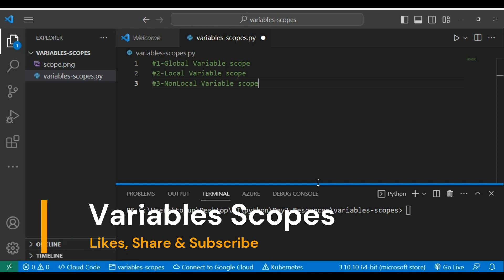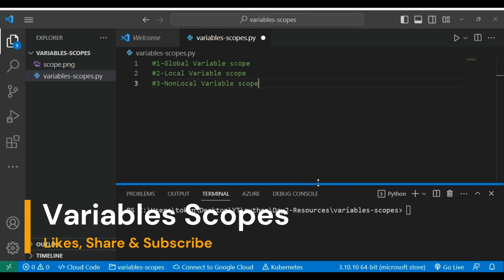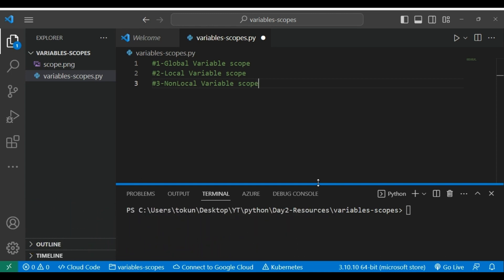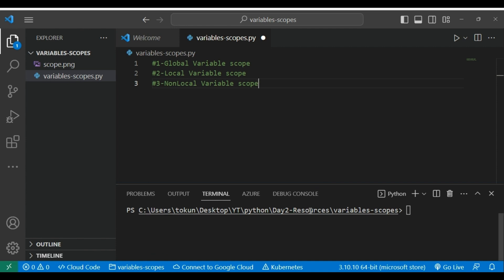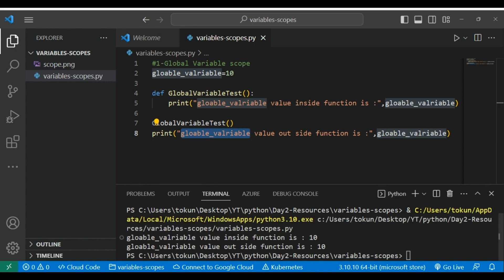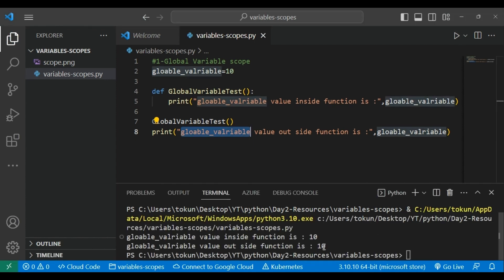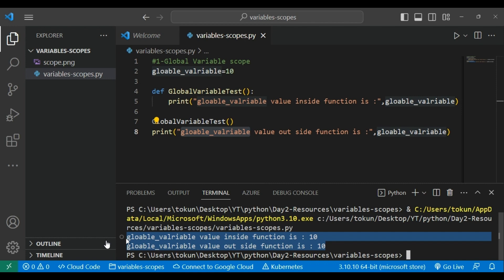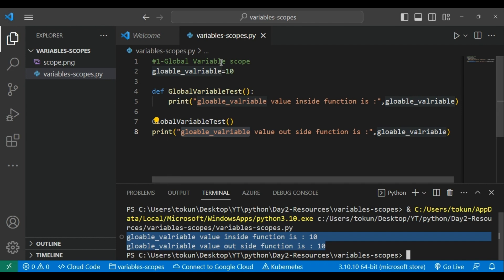Python Day 02 : Variables Scopes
Welcome to our Python programming series! In this tutorial, we'll delve into the intricate world of variable scopes in Python, unraveling the mysteries of how variables are accessed and modified within different parts of your code.

Variable scopes determine where in your code a particular variable can be accessed and modified. Understanding variable scopes is essential for writing clear, maintainable code and avoiding unexpected behavior caused by variable conflicts or unintended modifications.

In this comprehensive guide, we'll cover all aspects of variable scopes in Python. We'll start by explaining the concept of scope and the different types of scopes in Python, including local, enclosing, global, and built-in scopes.

You'll learn how variable lookup works in Python, including the LEGB rule (Local, Enclosing, Global, Built-in) that determines the order in which Python searches for variable names. We'll explore examples of variable shadowing, namespace conflicts, and best practices for managing variable scopes in your code.

But that's not all! We'll dive into more advanced topics like closures, nonlocal variables, and the global keyword, showcasing how to work with variable scopes in nested functions and modules.

By the end of this tutorial, you'll have a deep understanding of variable scopes in Python and feel confident navigating and managing scopes in your own Python projects.

Whether you're a beginner or an experienced developer, mastering variable scopes is a crucial step in your Python journey.

Join us on this exploration of variable scopes in Python. Let's dive in and unlock the full potential of variable scopes together!